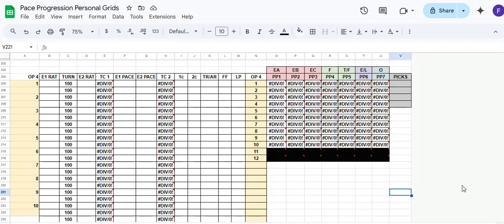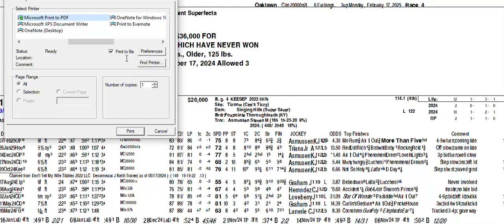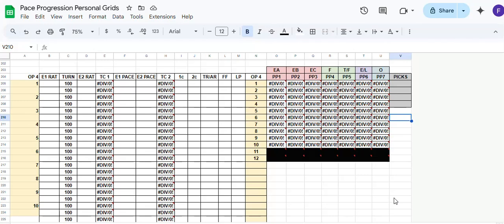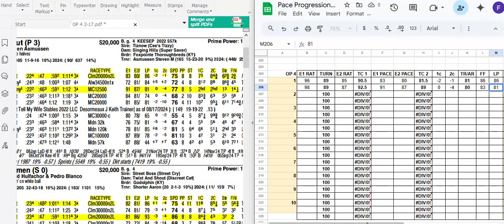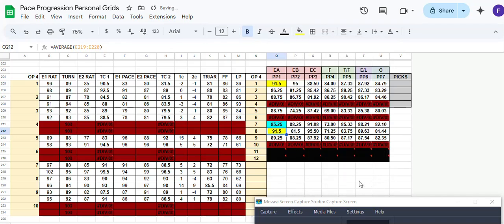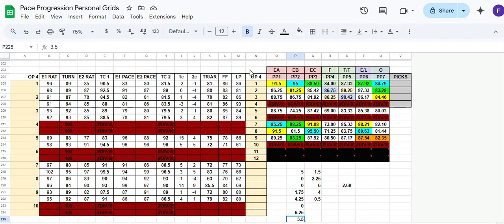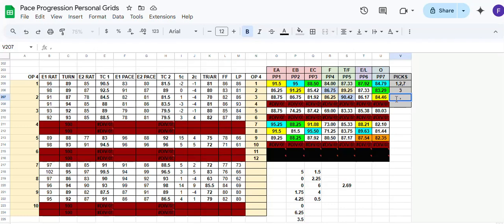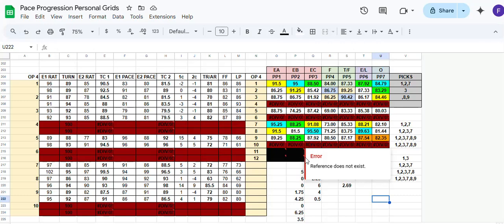PACE PROGRESSION MODEL DOUBLE PACELINE REVISITED